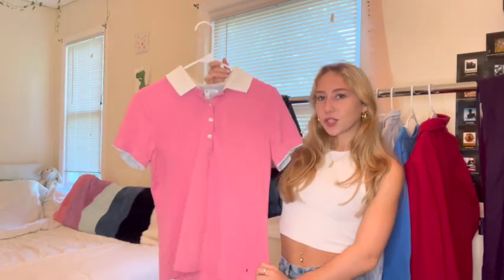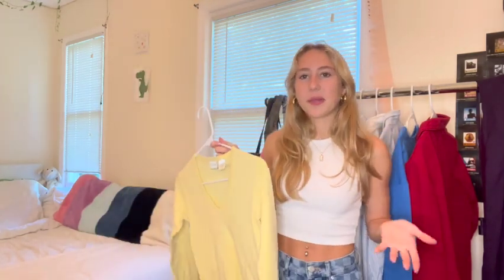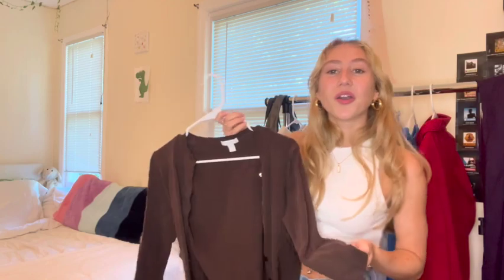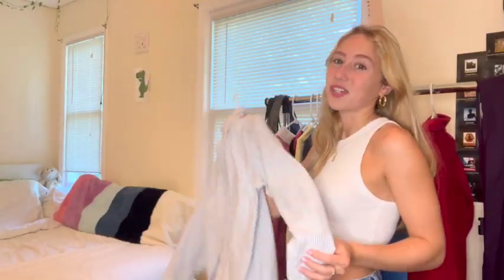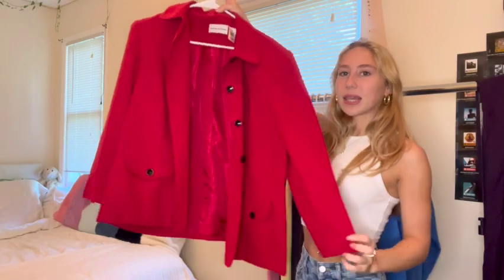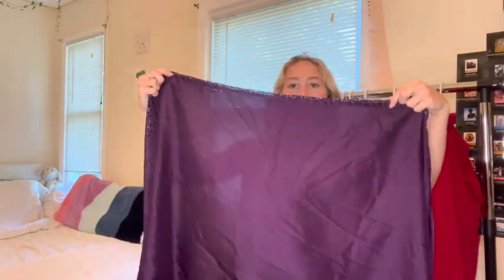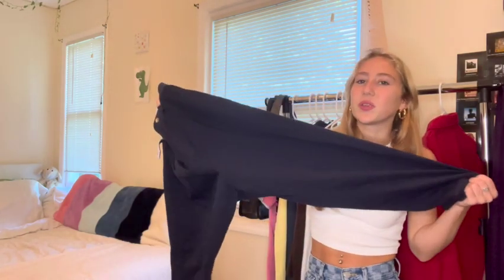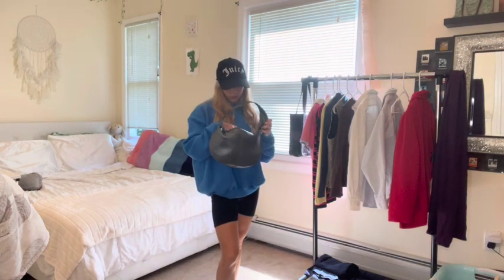fall thrift haul + outfit inspo